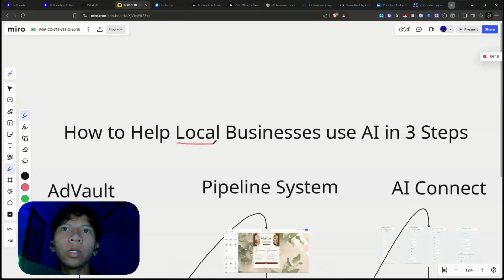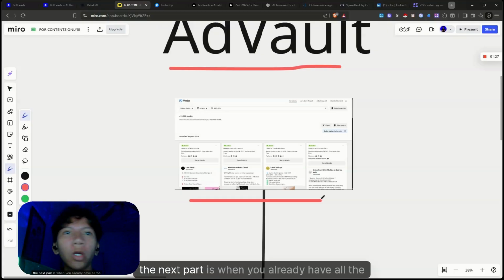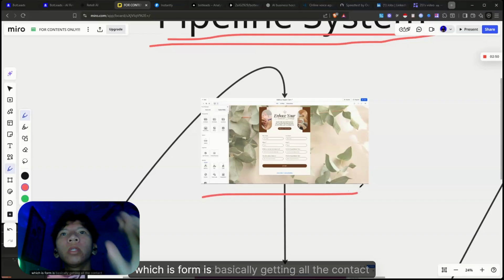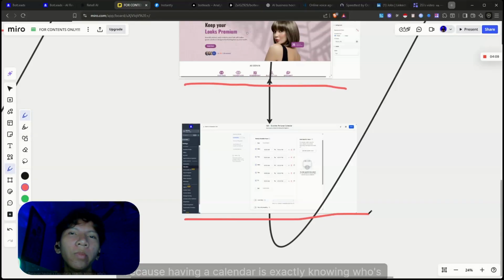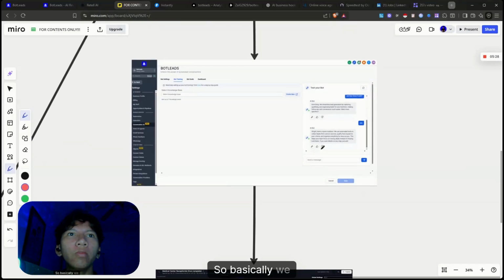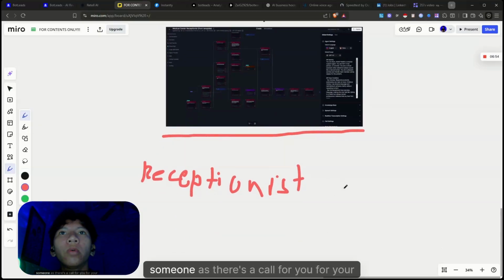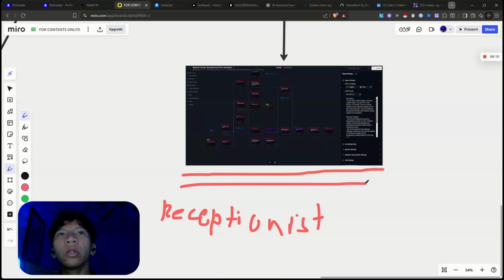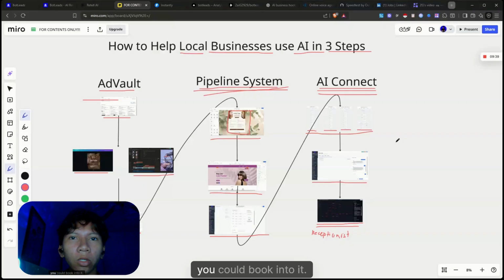How To Help Local Businesses Use AI (2025)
Want to help local businesses use AI in 2025? In this video, I break down the **3-step system** I use with clients to generate more leads, automate follow-ups, and book appointments on autopilot.

💡 THE 3 STEPS:
1. **Advil** – Research before you run campaigns (Meta Ads Library, competitor ads, best creatives & budgets). Create high-quality, aesthetic ads that match your niche (ex: med spas want clean, wellness-focused visuals).
2. **Pipeline System** – Capture every lead with forms (Name, Email, Phone). Send them into funnels, promos, and events, and track everything in a calendar so you know who’s booking, rescheduling, or canceling.
3. **AI Connect** – Add automation + AI to run the system:
   • Confirmation & reminders
   • Cancellation + rebooking flows
   • AI chat agents that answer FAQs & book leads into your calendar
   • AI voice agents acting as receptionists, answering AND calling leads instantly

📈 WHY THIS MATTERS:
• Faster responses = more booked appointments
• No-shows drop when AI sends reminders
• Scale your business without hiring more staff

WHO THIS IS FOR:
Local businesses (med spas, dentists, roofers, gyms, salons, clinics) and agency owners who want to scale using AI automation instead of manual follow-up.